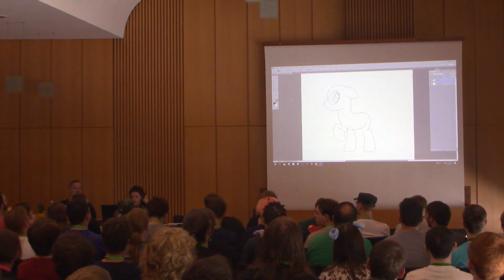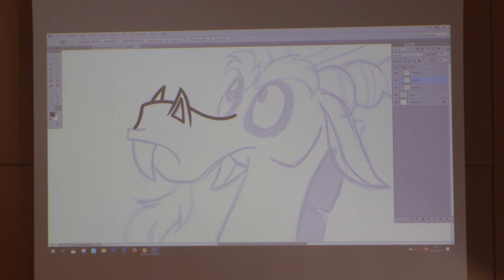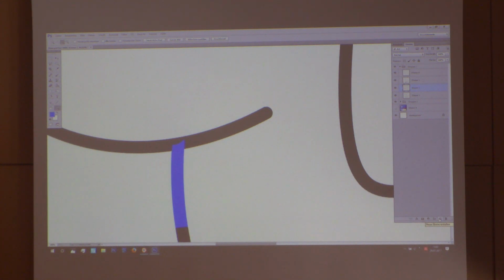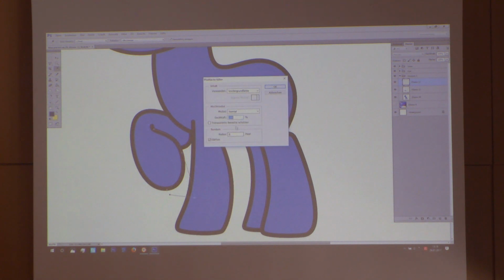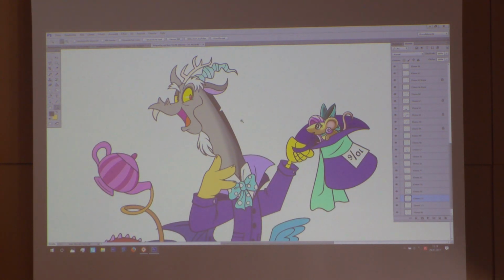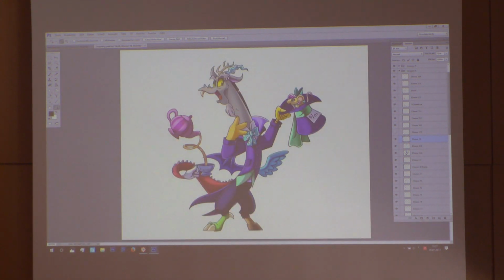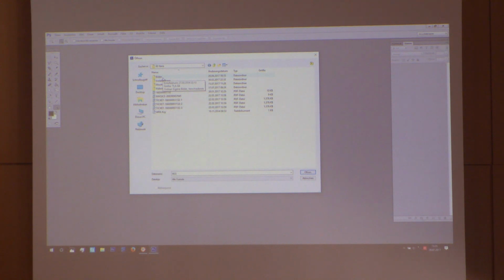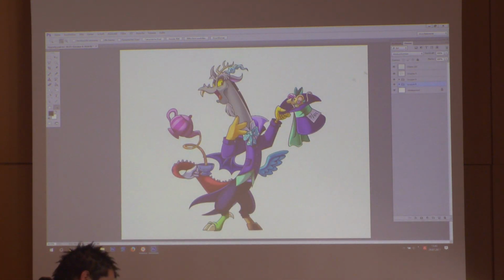GalaCon 2017 - Equestria Stories Arts Panel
This is the Equestria Stories Arts Panel from GalaCon 2017 in Ludwigsburg, Germany.

Thanks to everyone who attended, and We hope you continue to enjoy the convention!